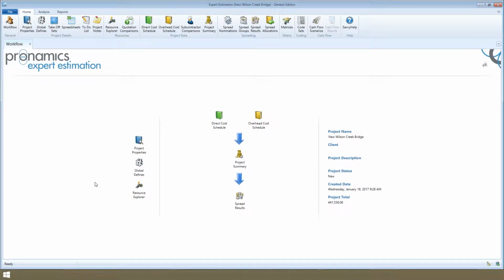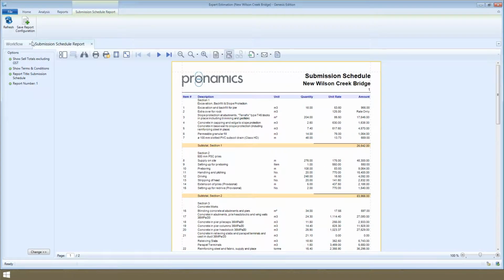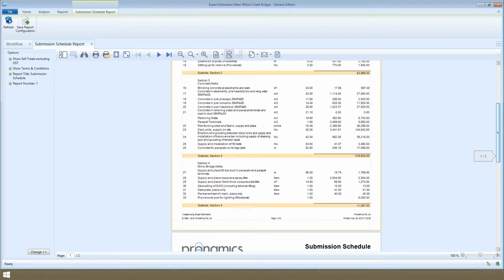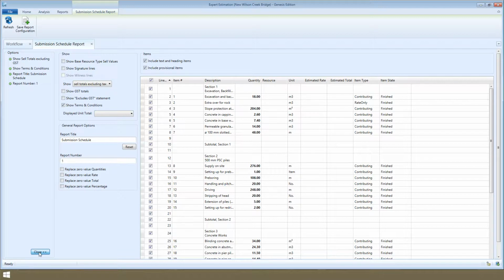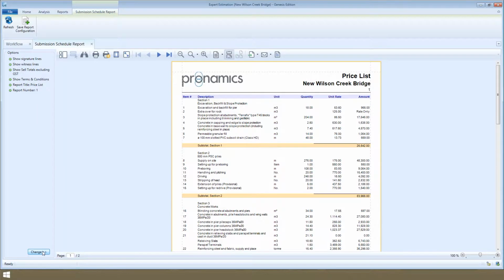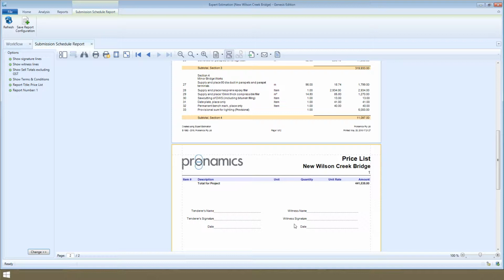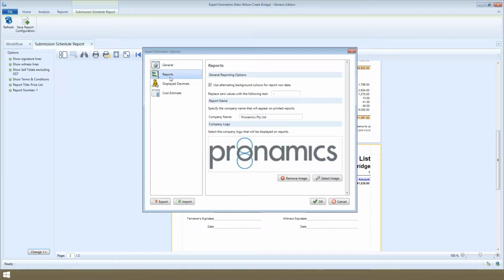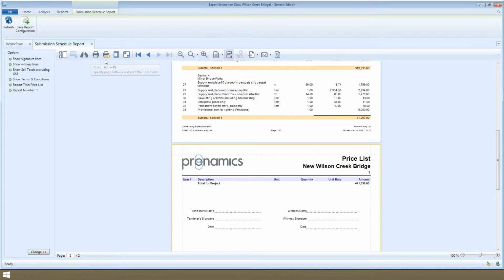GETTING STARTED: 08 - Reports - Pronamics’ Expert Estimation professional cost estimating software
We look at reporting and reports in Expert Estimation: Where to access reports - The formats reports can be exported in - How to customise the report - How to add a name and logo - Where to from here: explore Pronamics' Knowledge Base, Tips and Tricks, online learning, get a personal demonstration and Proof of Concept example, contact our support and ask a question.  HELPFUL RESOURCES, LINKS & TRANSCRIPT INFORMATION BELOW: (click on ‘Show More’)

24/7/365 Support: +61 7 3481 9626

sales(at symbol)pronamics.com.au (replace text with @ symbol)
TRANSCRIPT

With the project all priced up and the spread being run how we want it run, we can now look at project reporting. Running reports is one of the easiest things you can do with the program.

You can access reports any time by clicking the reports tab here at the top of the window to reveal the report ribbon toolbar.

Let’s have a look at what might be thought of as the most fundamental report in the program - the submission schedule.

This report displays each of the direct cost items, with their sell rates and sell totals (for all except your rate only items).

You can customise the options of any report you have open by clicking here on 'change'. These options will vary depending on the report you have open.

Let’s update the name of the report to Price List for example, and add signature lines. Click on apply and you’ll see the report updated for your changes. If we scroll to the very end of the report, see the signature line added here.

If you would like to add your company name and logo to the report, this is simple.  Just click on the file menu… then options… then reports.. and enter the company name here. You can use the select image button to navigate to an image file of your logo or whatever you want to display in the top left-hand corner of each page of the report.

The report toolbar allows you to carry out a range of very useful functions with your report, including printing, zooming, adding a watermark, and most usefully of all, exporting the report in a range of formats, including PDF, CSV and XLS. Let’s export to PDF and see an example.

That’s working with reports… and the end of our Getting Started Series.

So where to from here? We have only just scratched the surface of what you can do.

For more information about the application check out the links below this video.

For more videos showing you some of the neat features throughout Expert Estimation, check out our Tips and Trick videos on the Pronamics' YouTube page.

Our Knowledge Base boasts over 200 articles. There’s one on every window and function in the program, so check out the link below this video.

Next time you get stuck working on a project and you can't get it to do what you want it to do, the way you want it, then call us and we will help you get more done, so you can have more fun.

If you’re after the very best source of information about everything there is to know, check out our online learning. In over 130 micro-lessons, we go over everything in step-by-step detail.

We are happy to complete any requests for information, answer your questions, do a proof of concept example, and help you work out if we are what you need. We will give you an honest assessment of whether or not our software is a good fit for your business.

All maintained and trialing users are invited to call our Brisbane support team anytime on 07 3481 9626, we’re available 24 hours a day, 365 days a year.